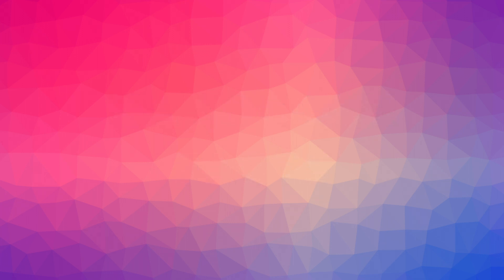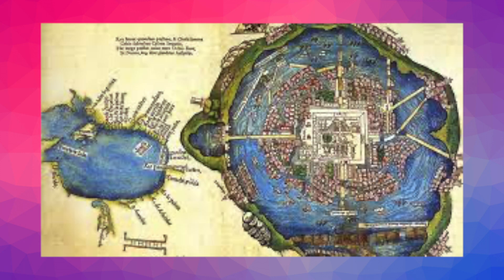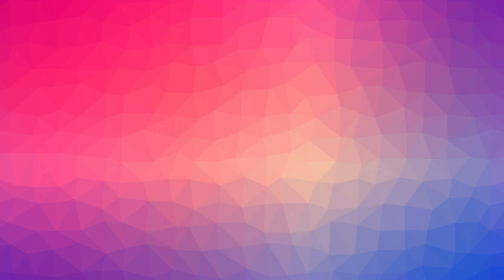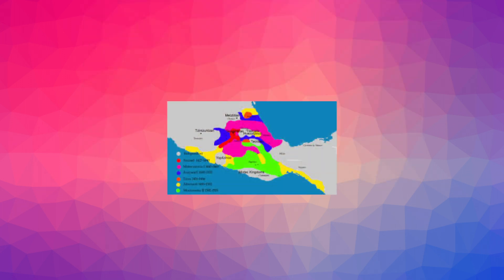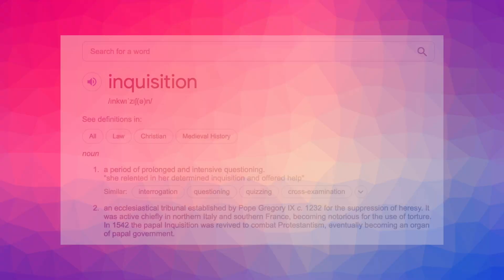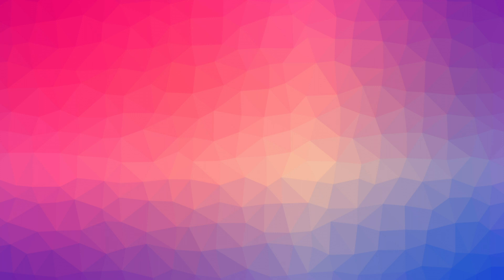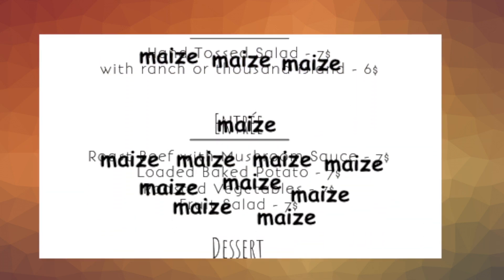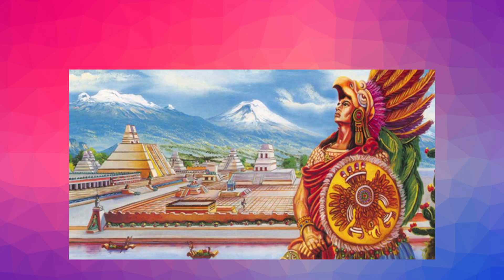Aztec Empire - Everything You Need to Know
Oh no not again.

Mic - Fifine K669 (B)
Blue Snowball